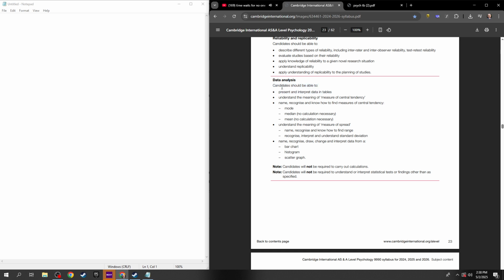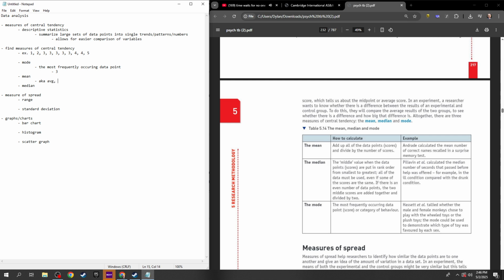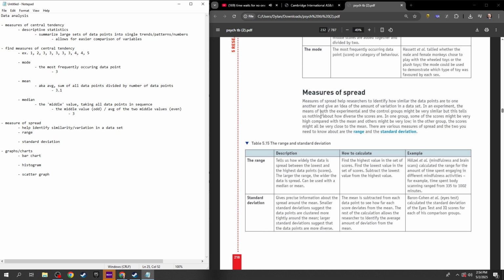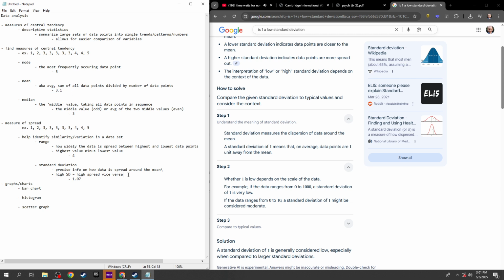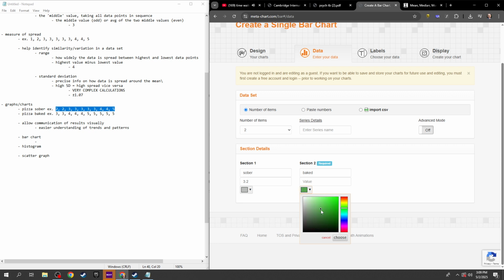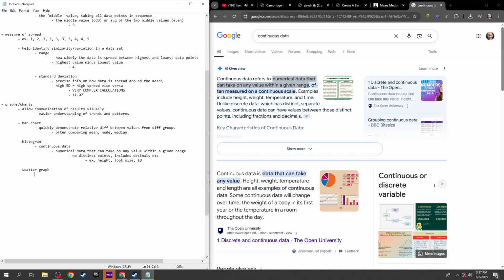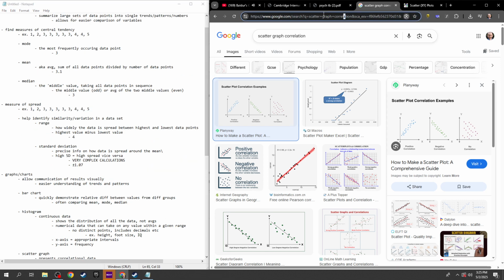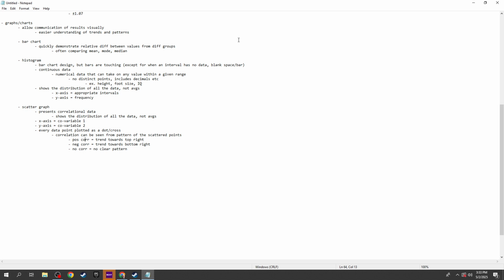AS Level Psych - Data Analysis